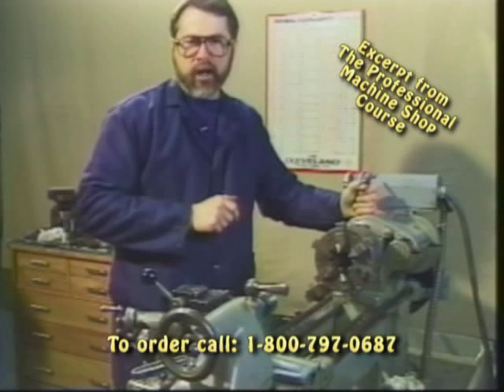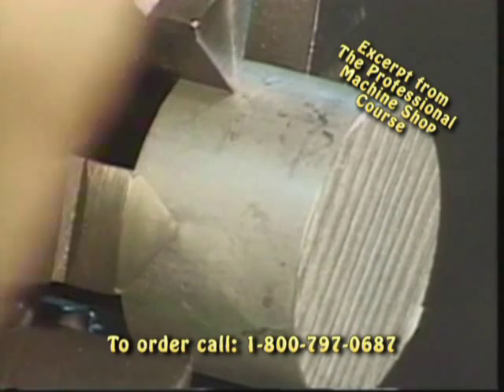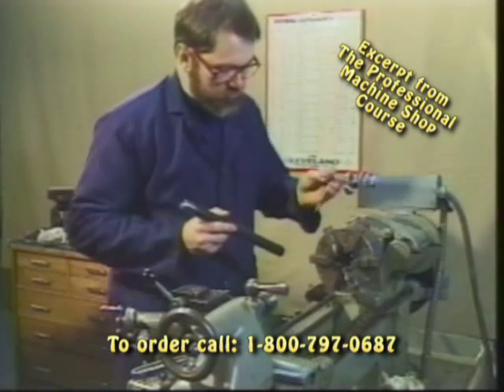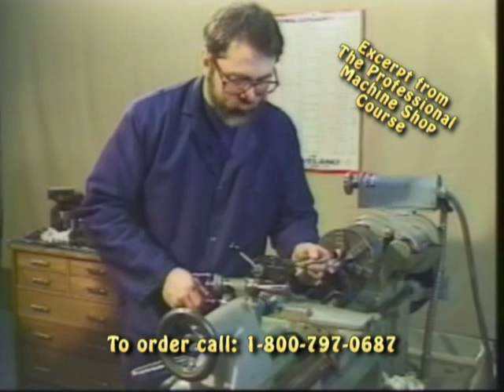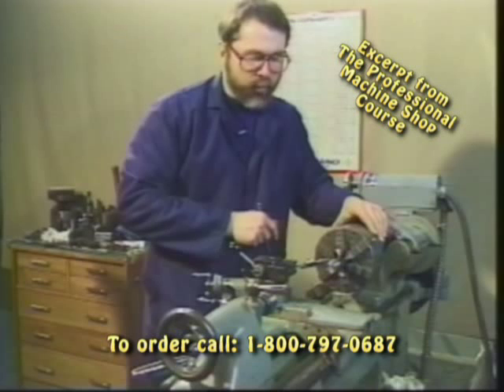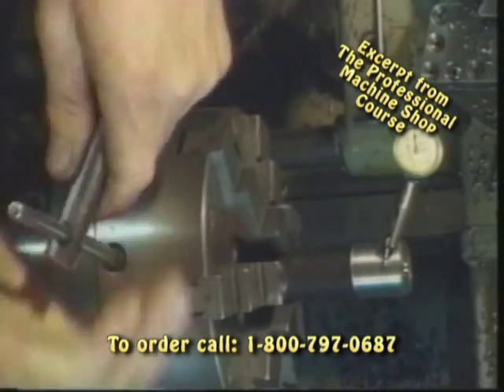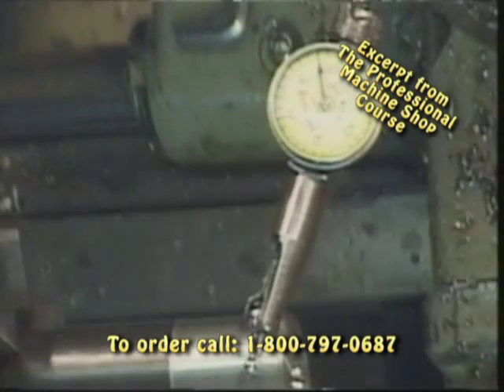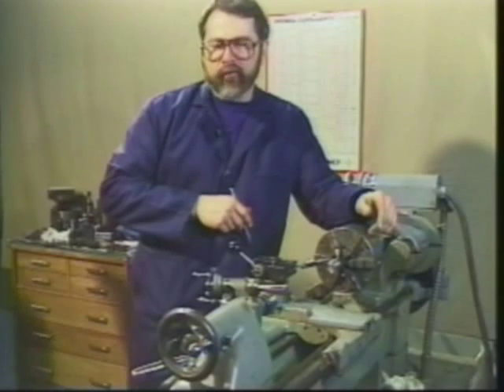Machine Shop Training: Chucking & Shimming the Workpiece ATI #5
Learn about chucking and how to properly shim your work for the lathe. This is an excerpt from our professional machinist course. The course teaches you how to professionally set up and operate a Lathe Mill and other General Machine Shop Equipment so you can rapidly acquiring the skills to turn out parts like a Master Machinist.

To find out how you can quickly and easily learn these skills simply by watching videos online, at home, go to